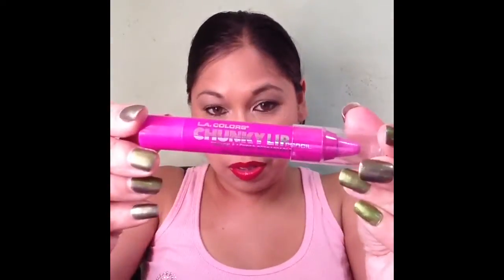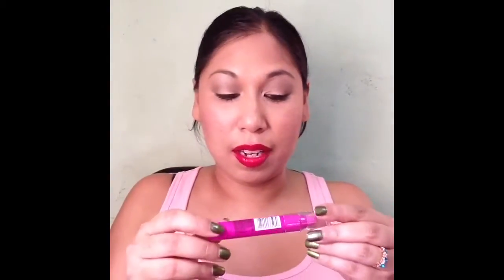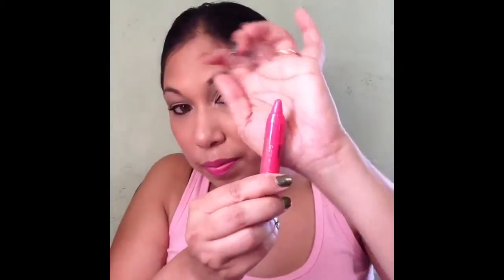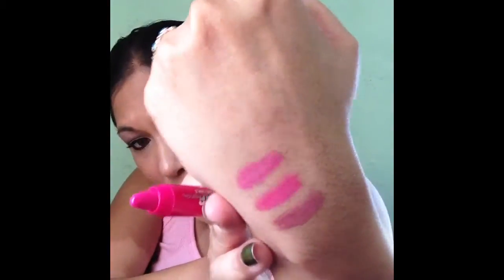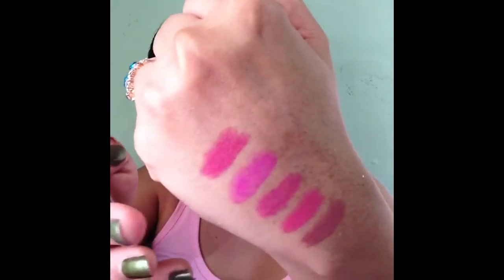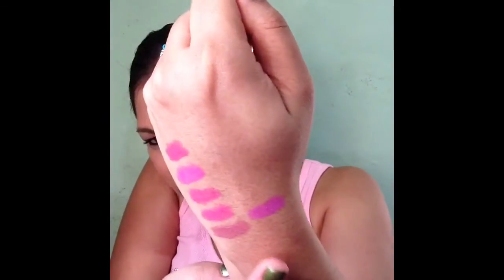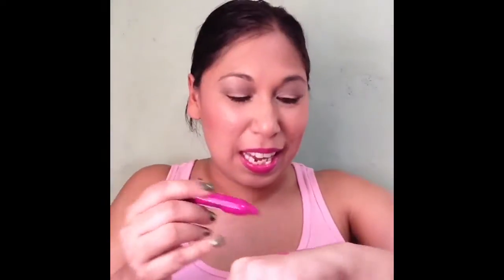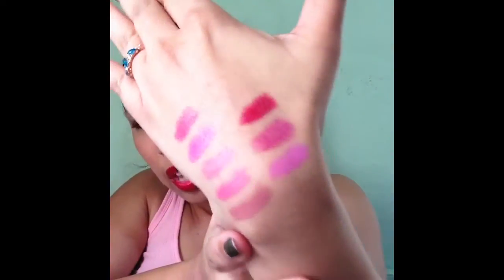L.A. Colors chunky lip pencil swatches and review collab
L.A. Colors chunky lip pencils swatches and review
Lips swatches and hand swatches